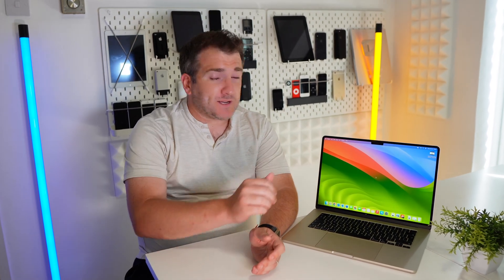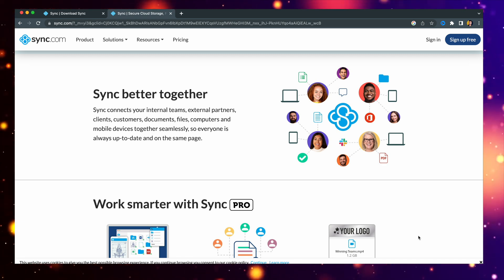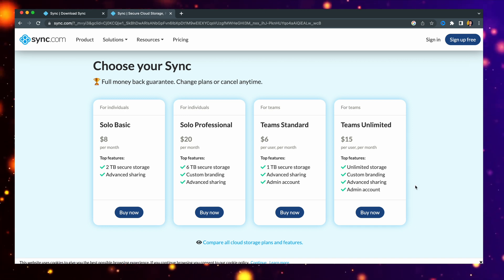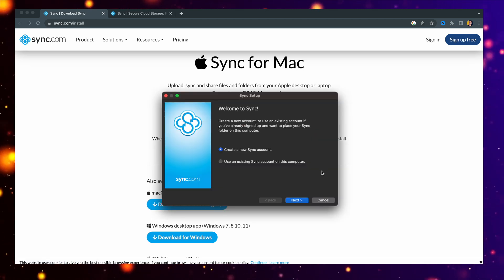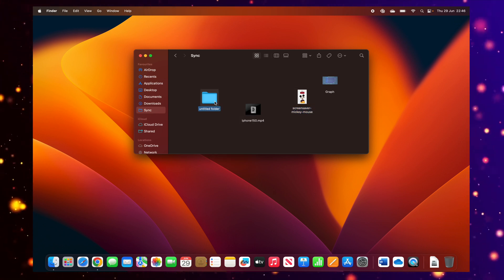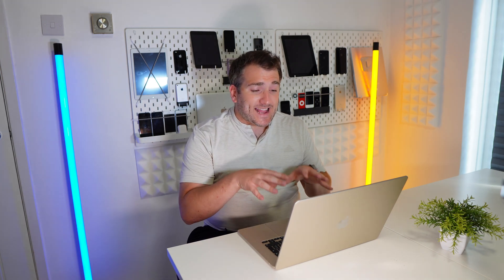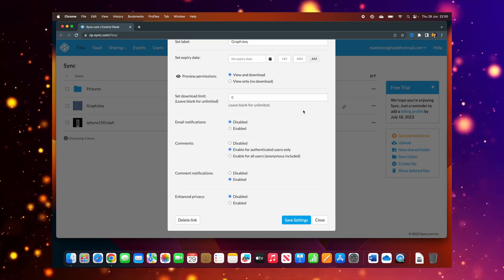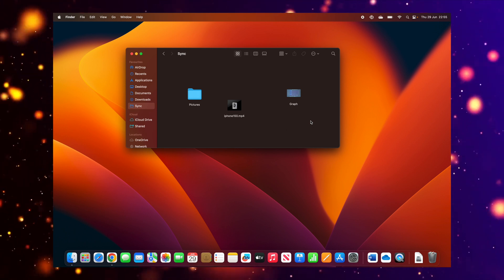This M2 MacBook Air has UNLIMITED STORAGE with Sync.com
Have you ever wanted UNLMITED STORAGE for your MacBook? Well with Sync this is entirely possible! Let me show you how on my M2 MacBook Air 15 inch!
for more details!

I also want to share the latest on the iPhone 15 Pro Max and the iPhone 15 Ultra Release Date and Price, specs and a basic summary of everything we know so far.